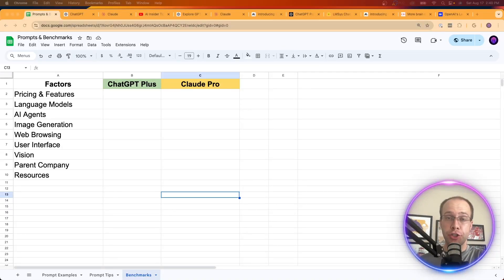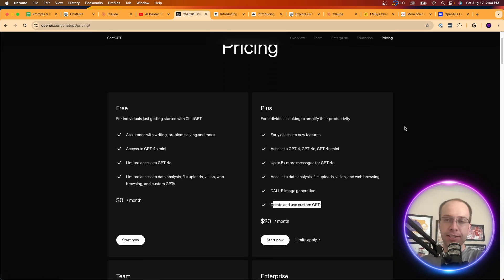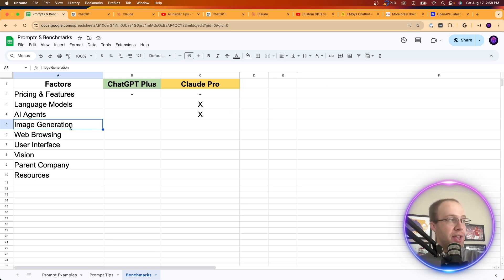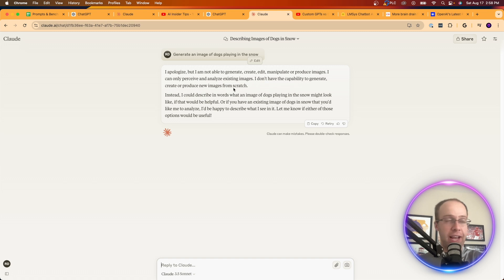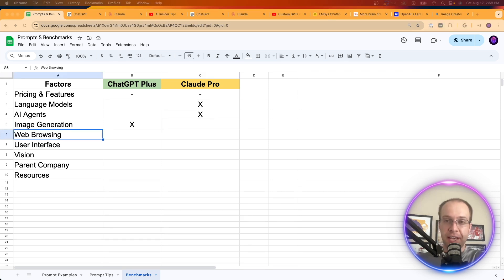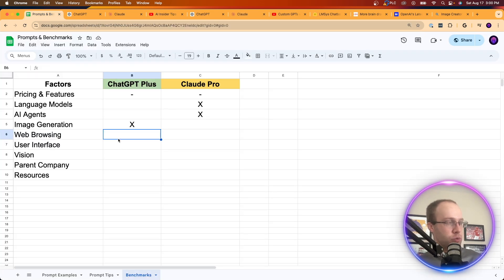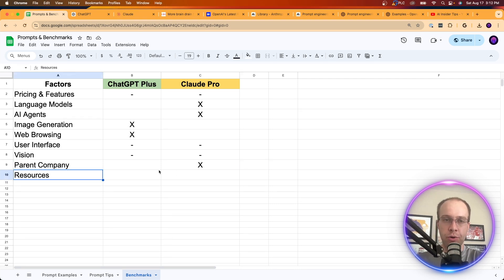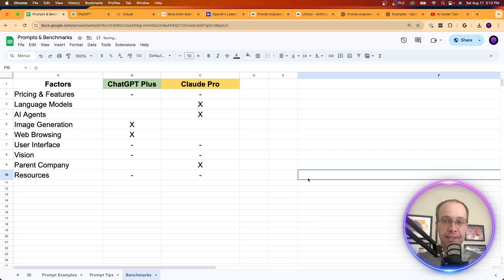ChatGPT Plus vs Claude Pro - Which is Worth it?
Choosing between ChatGPT Plus and Claude Pro?

This video breaks down the key differences, pricing, and features to help you decide which premium AI subscription is best for you.

Time Stamps:
0:00 Intro
1:08 Pricing & Features
3:47 Language Models
5:46 AI Agents
9:18 Image Generation
10:27 Web Browsing
11:32 User Interface
12:38 Vision
14:28 Parent Company
15:57 Resources
16:45 Final Thoughts